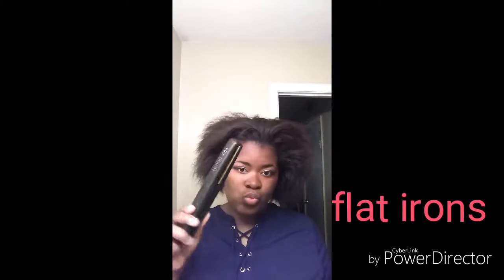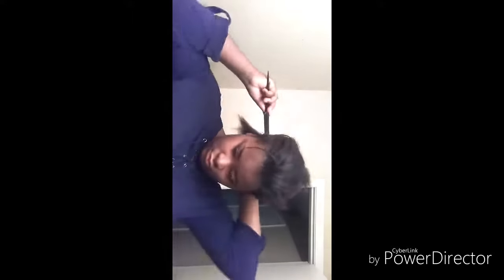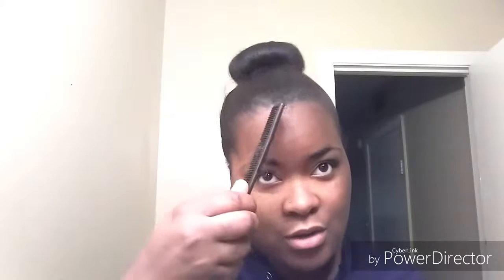A Mess To A Bun!!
I tired to flat iron my hair without any products, oils or a perm epic fell but I turn a mess in a bun.